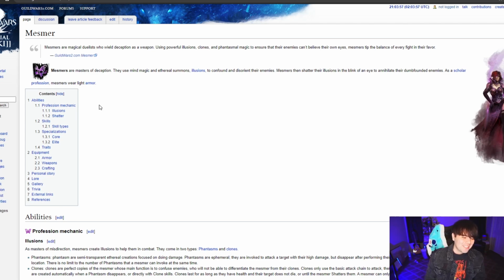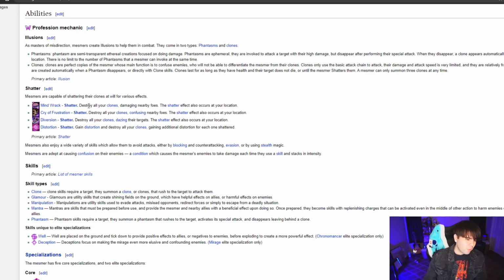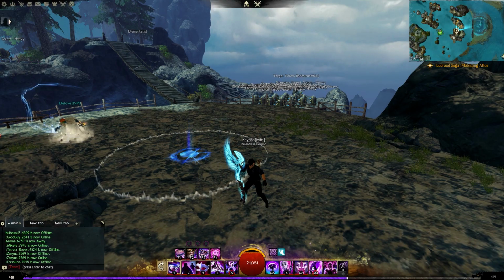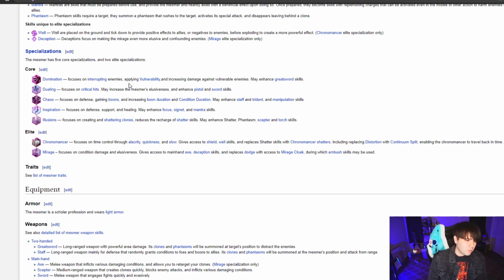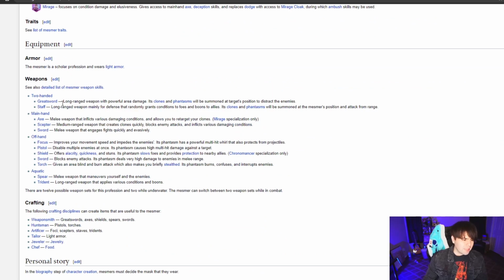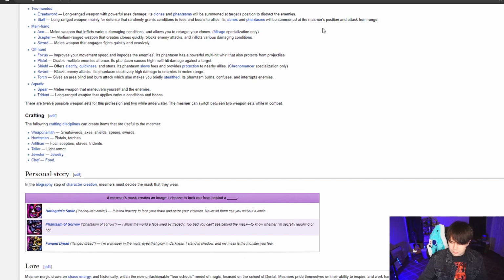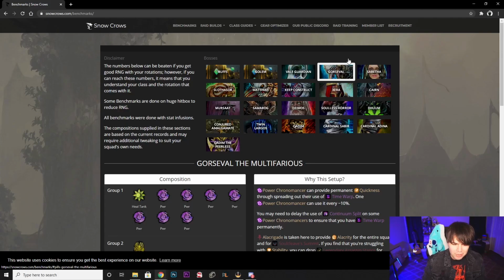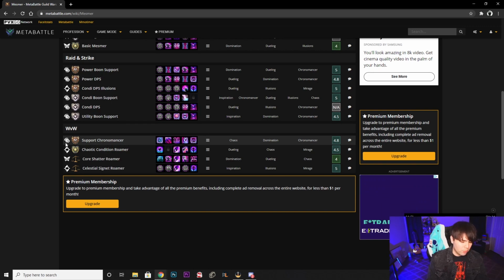I have so many mixed feelings about Mesmer in guild wars 2, and I will tell you why..[gw2]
Get BOTH Path of Fire and Heart of thorns for one price

Today, we cover the FINAL class in the "is it worth it" series. Now, we will speak more on the currrent things in Guild Wars 2 and so forth!

Mesmer is quite difficult, I think its a class that has high potential, but also requires more time invested that other classes in my opinion in PvP in order to play at the highest level.  Even PvE, there are classes that are simply easier to play and that can get you the same amount of progress or prestige, but anyways hope you enjoy this Mesmer video!